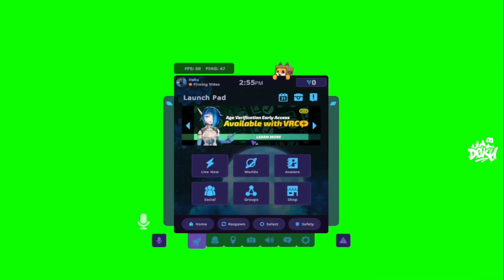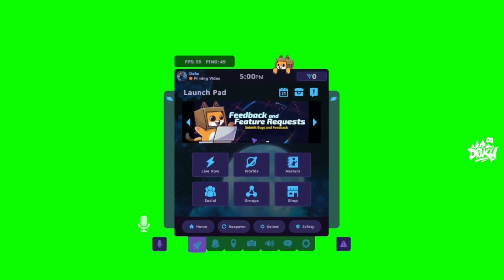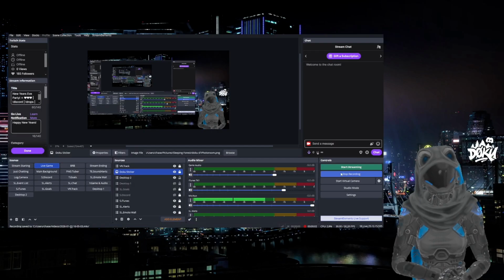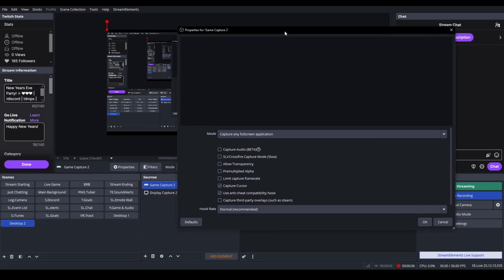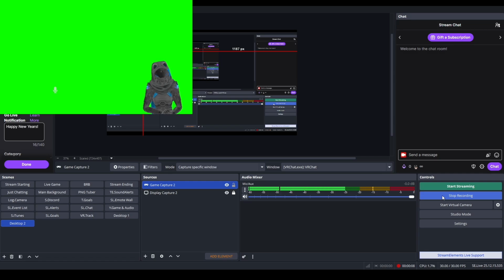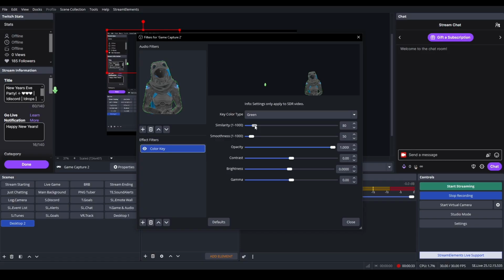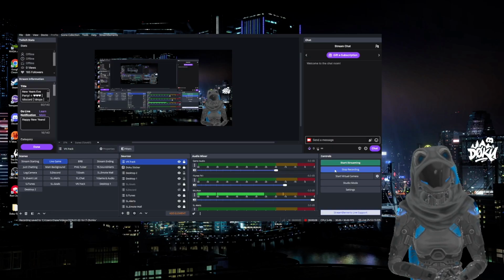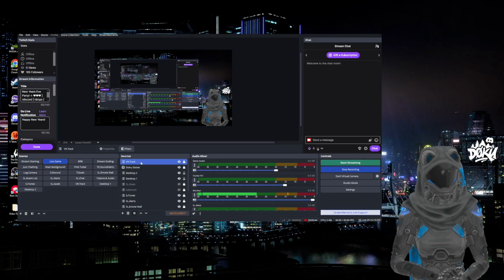How to Use a VRChat Avatar as a VTuber [Under 6 Minutes]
Want to use your VRChat avatar as a VTuber without buying a model or installing extra software?

In this tutorial, I show you how to use a VRChat avatar as a VTuber in under 6 minutes using VRChat Desktop Mode, a webcam, and OBS. This setup is beginner-friendly and perfect if you’re upgrading from a PNG VTuber or just getting started with VTubing.

No paid VTuber software.
No custom rigs.
Just VRChat + OBS.

You can catch this setup live on stream or run into me in VRChat — feel free to say hi.